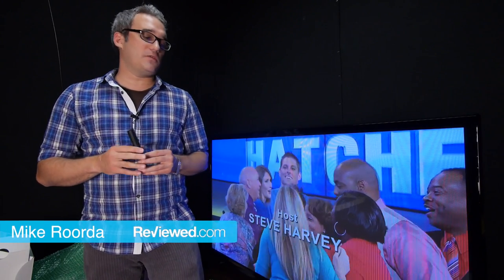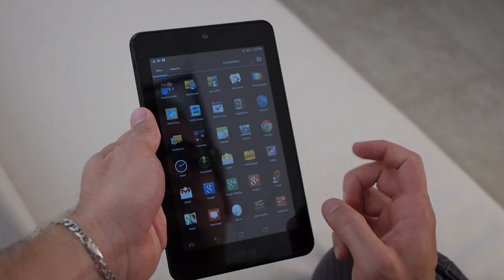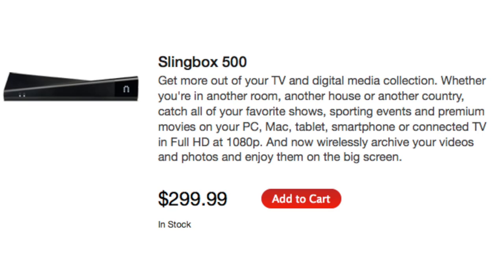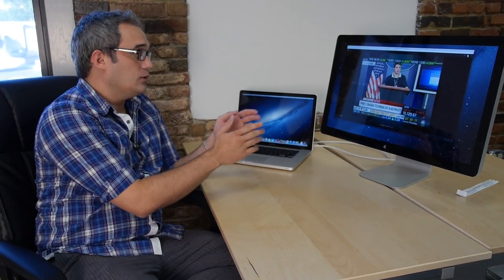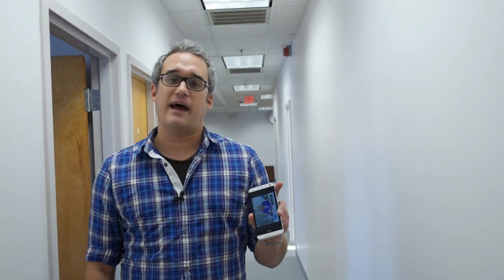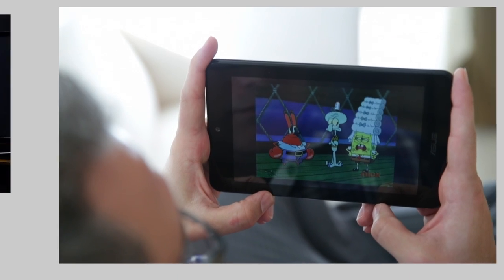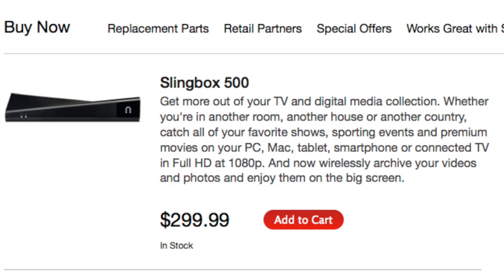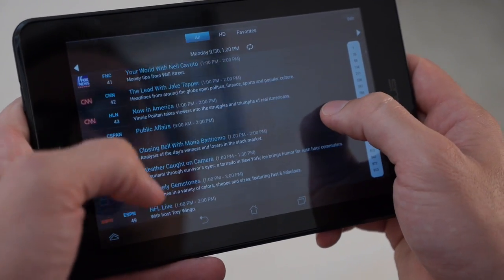Watch Cable Anywhere with the Slingbox 500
If you want the freedom to watch cable on devices other than your TV, the Slingbox 500 may be the product you're looking for. But the Slingbox isn't without its drawbacks.